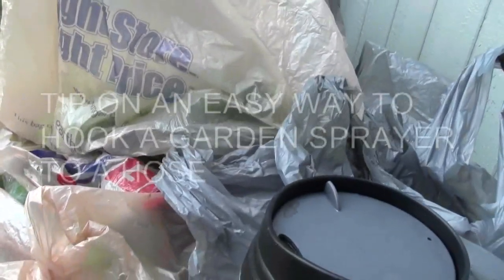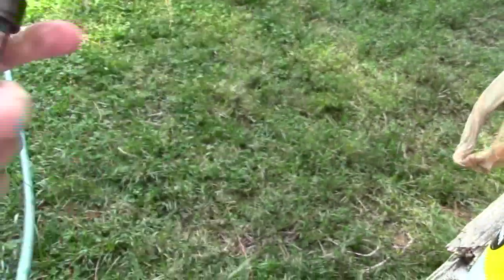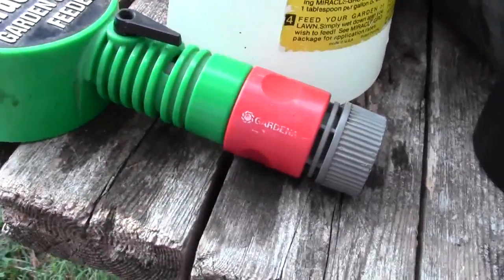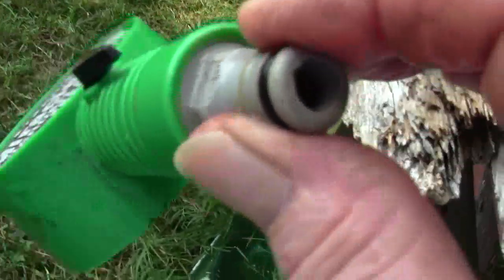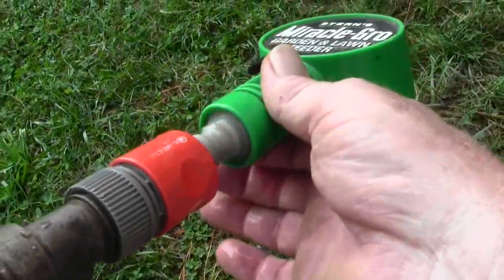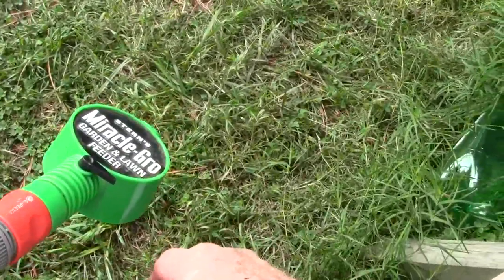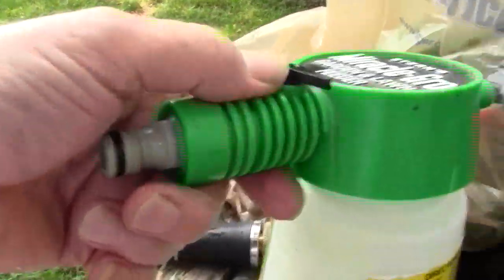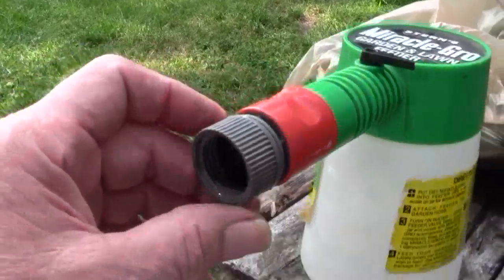EASY WAY TO USE A GARDEN SPRAYER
The drip was coming from the clamp being loose. Tightened clamp and no drip. If you ever have trouble putting a full garden sprayer on to a hose this video might make the job a little easier.